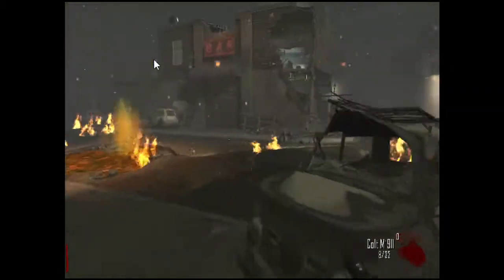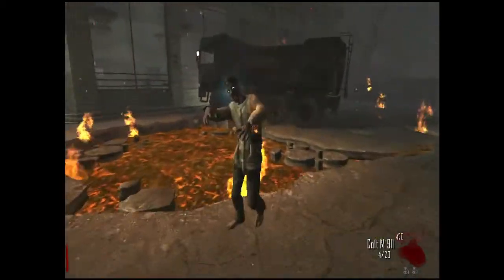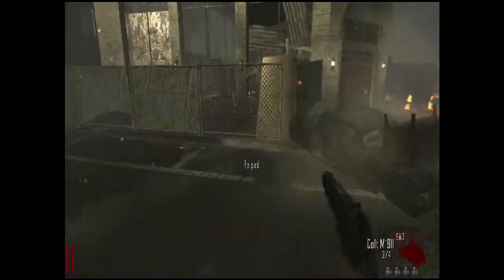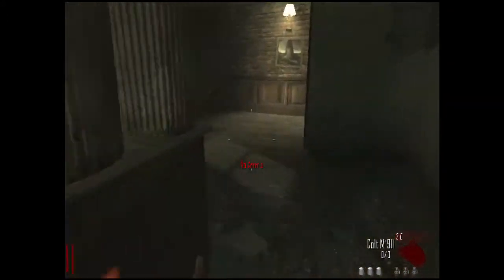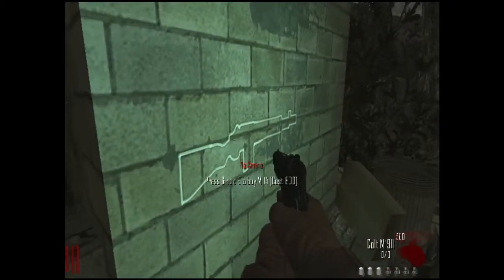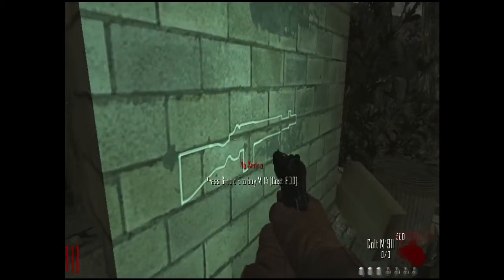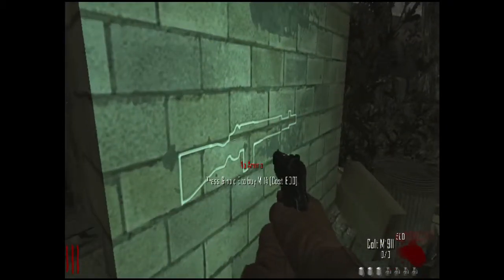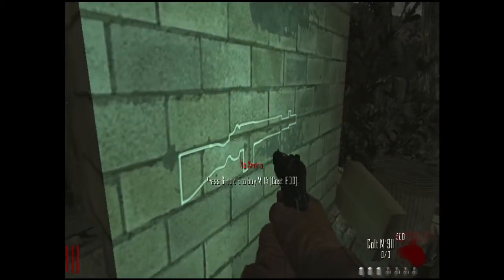Let's play Call of duty: zombies E8P1: Town Remake!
hello, and welcome back to another video, and today we will be playing some cod zombies, on the Black ops 2 map, town... ON WAW!!!